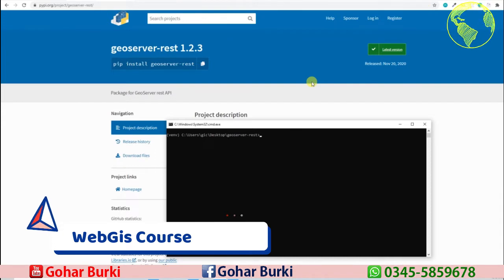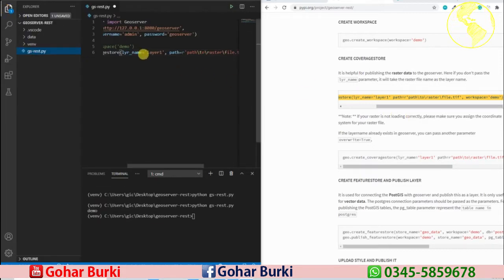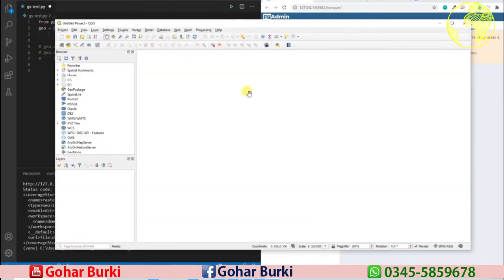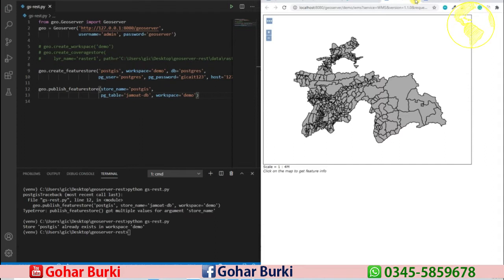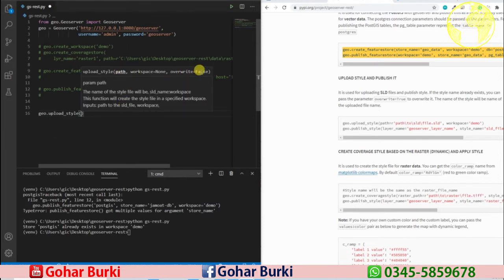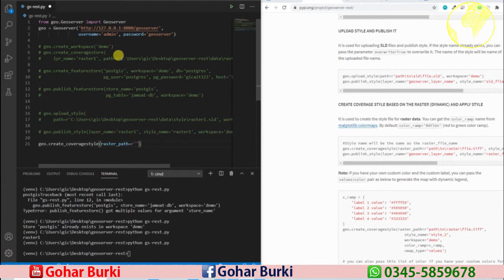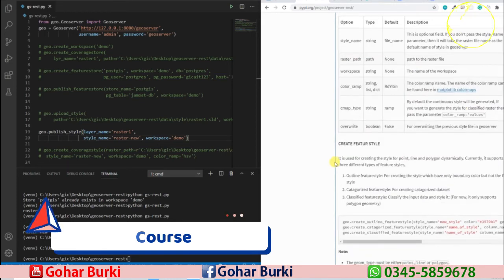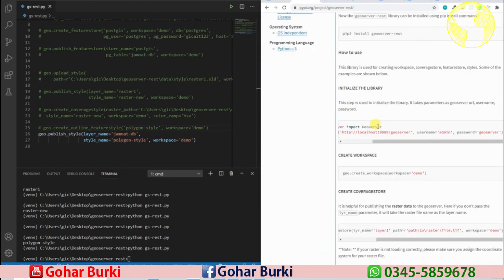geoserver full Course for absolutely for Beginners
GeoServer is free and open source software (FOSS) that exposes your data as geospatial web services. You'll be using GeoServer later in this course and possibly in your term project if you choose.

geoserver tutorial pdf
geoserver tutorial for beginners
geoserver examples
geoserver services
geoserver 3d
geoserver tile server
geoserver postgis
geoserver image mosaic tutorial

geoserver tutorial pdf,
geoserver system requirements,
geoserver manual,
how to install geoserver on apache tomcat,
geoserver login page,
geoserver jira,
geoserver help,
learn geoserver,
🔻For More Intresting Videos :